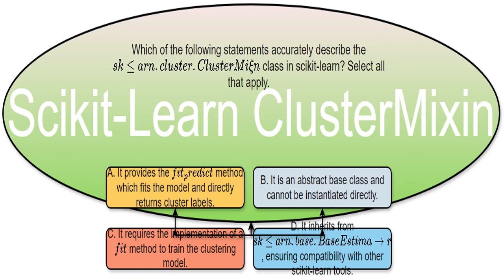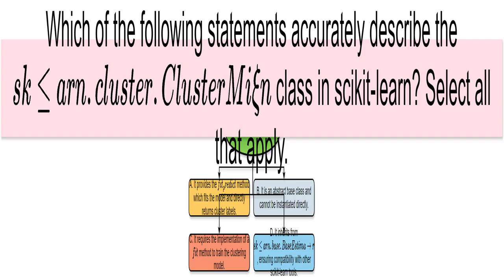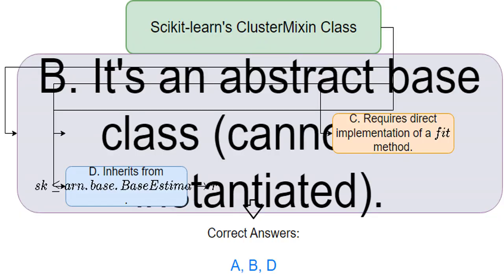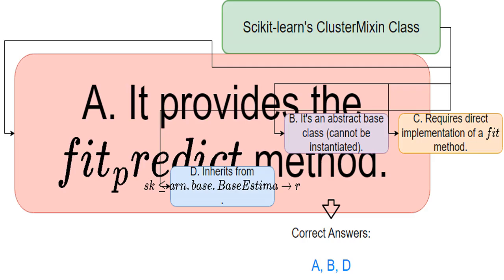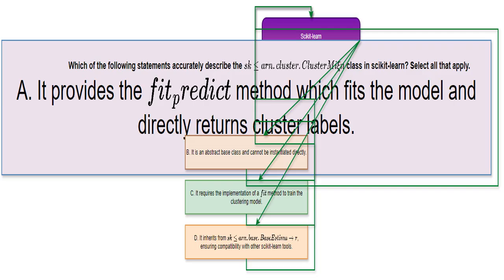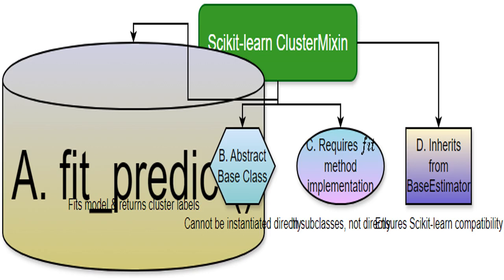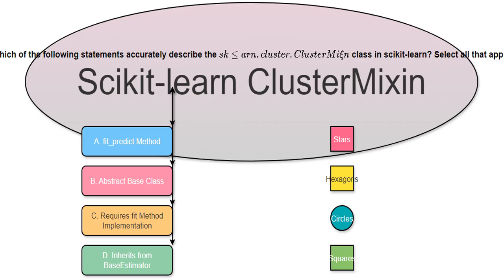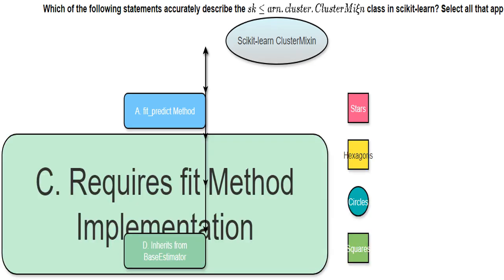Sklearn Base Cluster Mixin